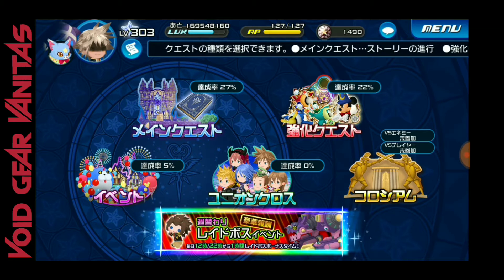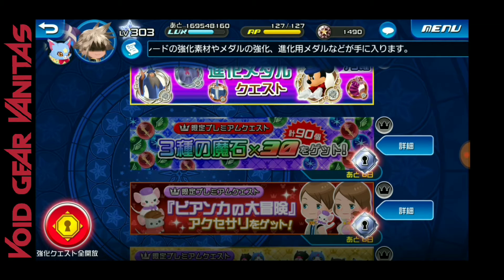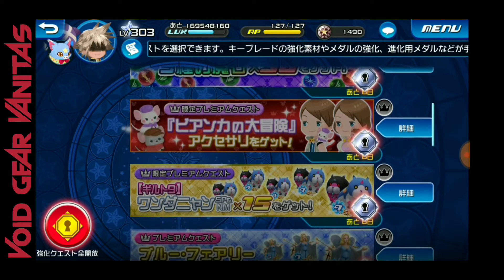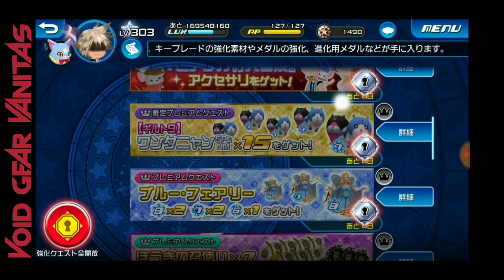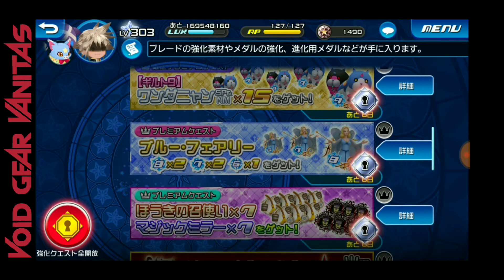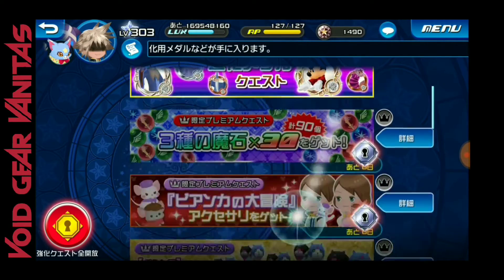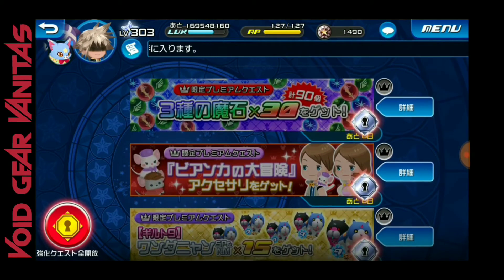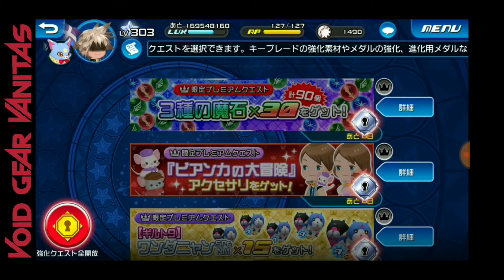Kingdom Hearts Union X [Cross] JP VIP January 5th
Support Jennbdrawin on Instagram! She makes all the art for our channel.

Aighost commisions